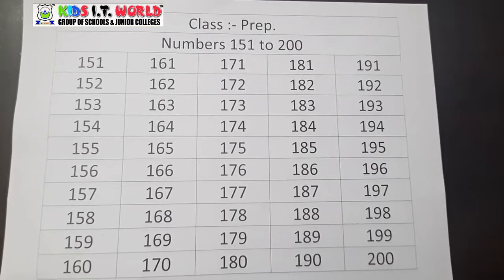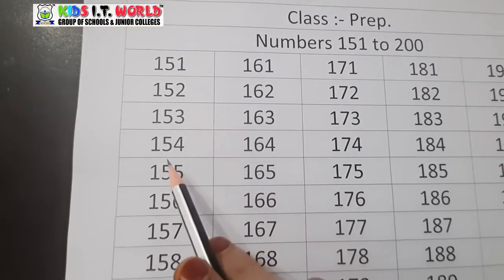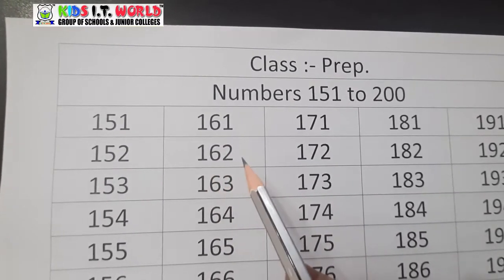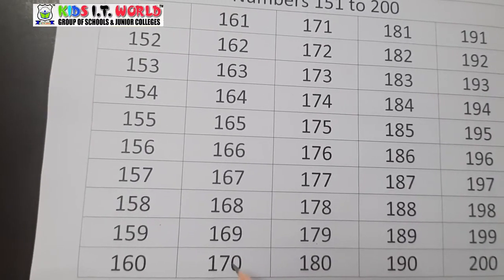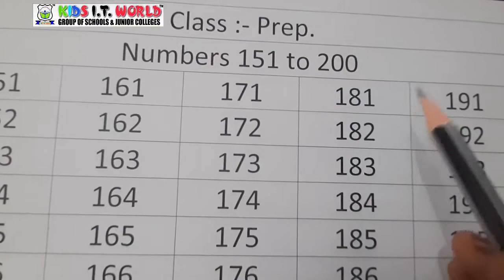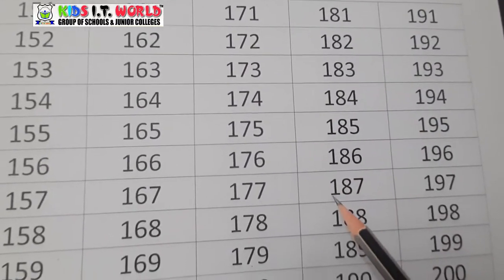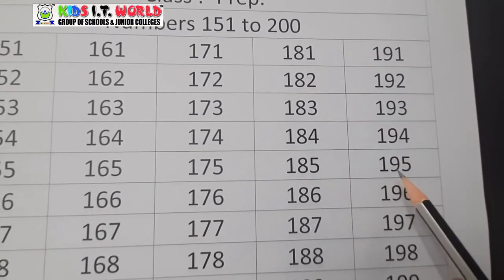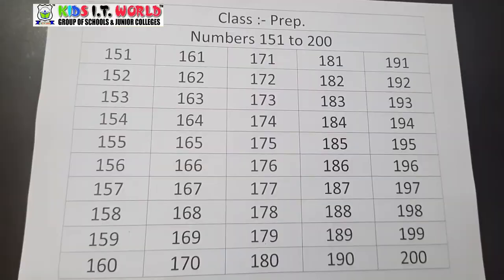Prep Maths Oral Numbers